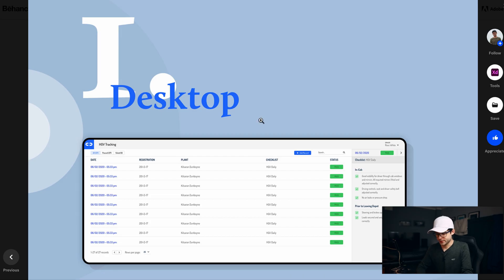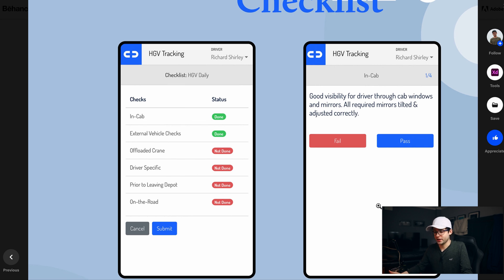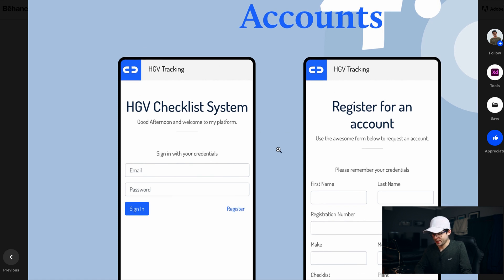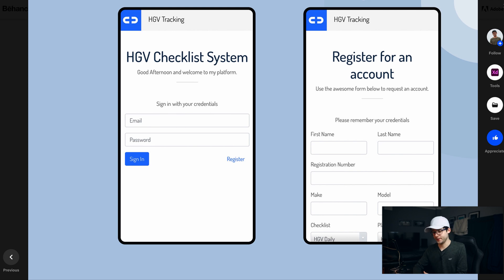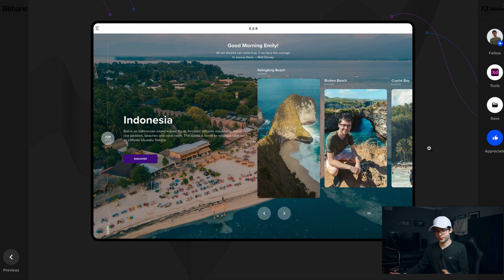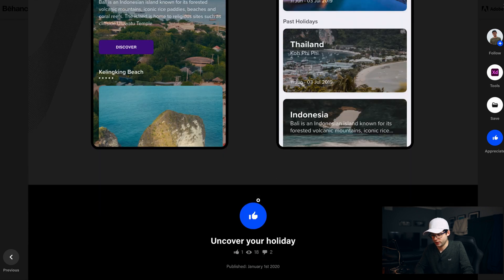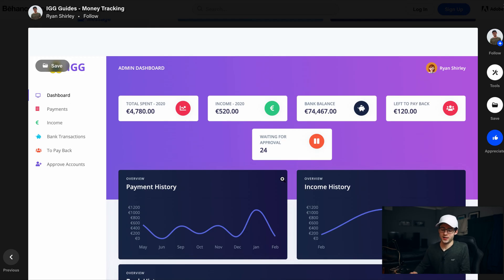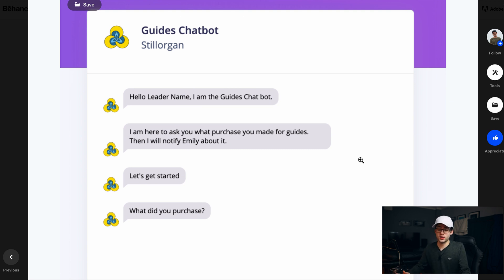3 Full Stack Web App Ideas for Developers | Software Engineer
3 Full Stack Web App Ideas for Developers | Software Engineer

In this video, I share some inspiration for building web applications going over some of my Full Stack Web Applications that I built over the years that helped land me my job as a Software Engineer.

Some technology stacks that I have used in the past are MERN & LAMP however,
I go over the technologies I used and they how they were implemented into the project.

0:00 Background
2:00 Vehicle Checklist
5:48 Itinerary
8:43 Money Tracker